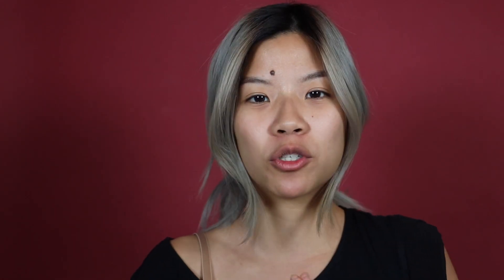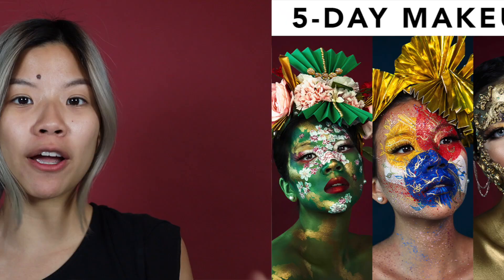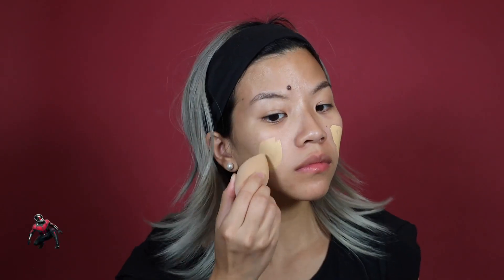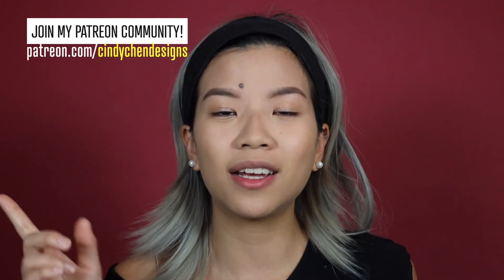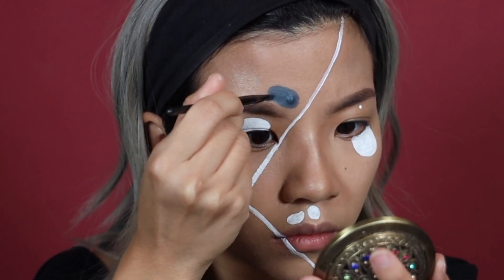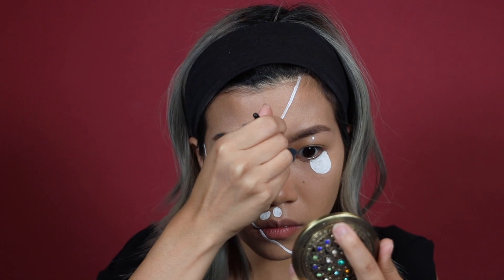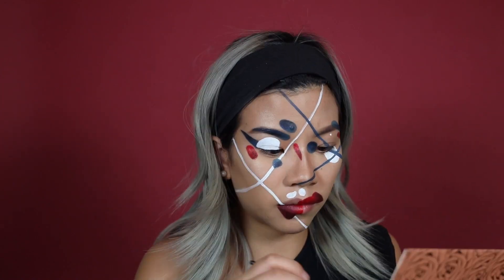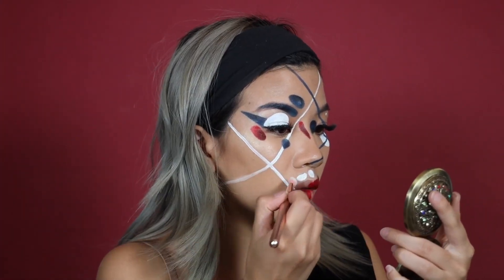If Antman was Avant Garde MAKEUP?! | MARVEL MAKEUP SERIES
What if Antman, the Marvel superhero, was turned into avant garde makeup? Cindy Chen Designs from tiktok is here to figure that out.